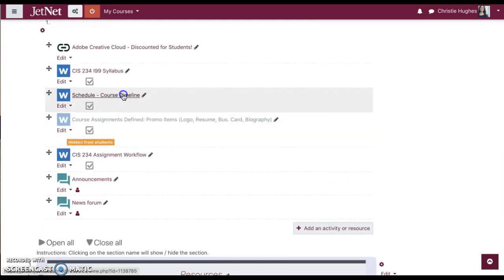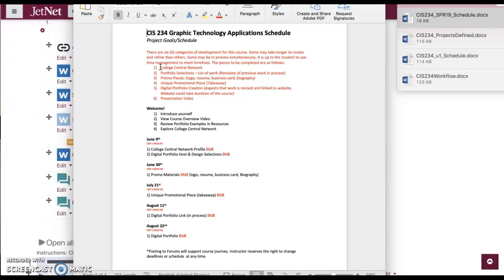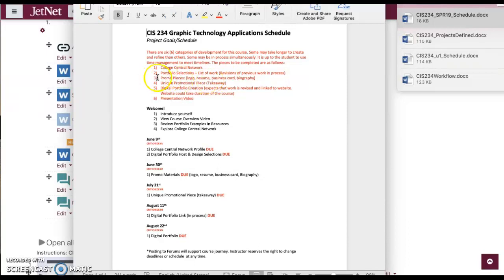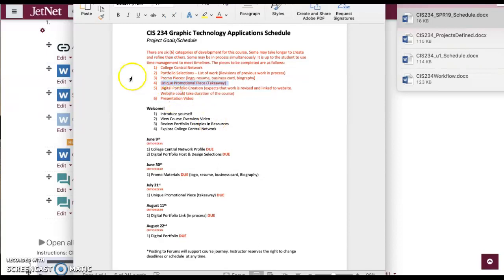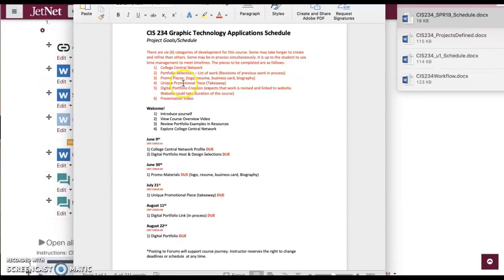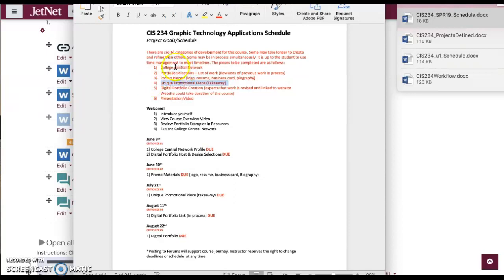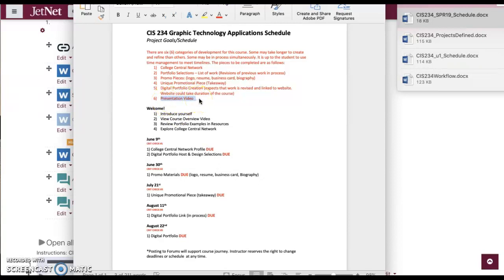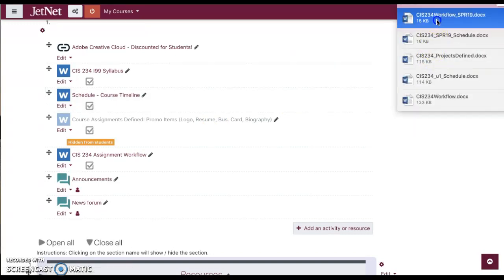CIS 234 I99 Intro Video 1 of 2